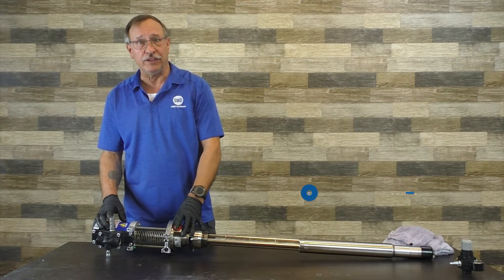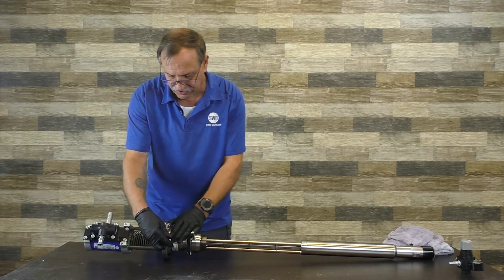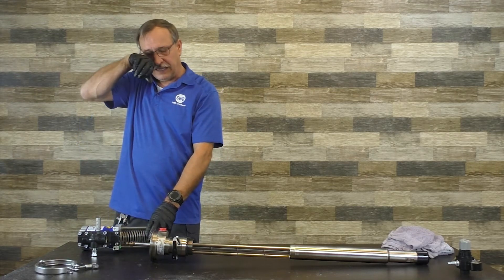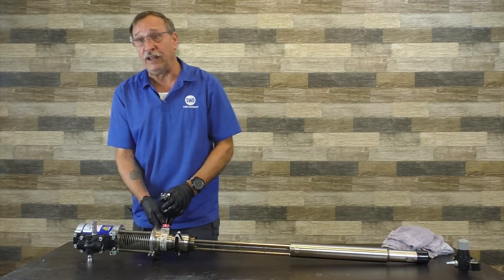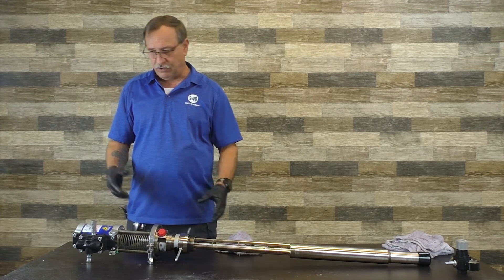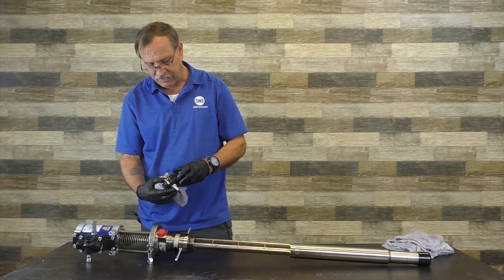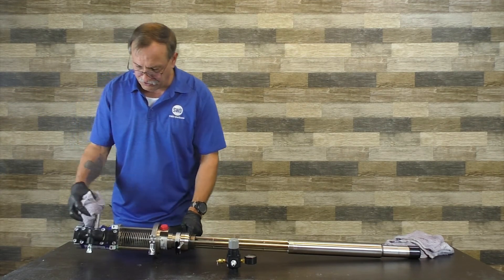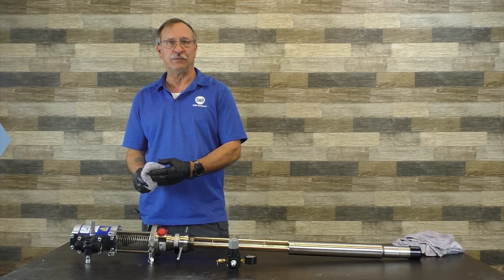Pump Breakdown T4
Ken Doiron, Technical Support at SWD Urethane, goes over maintenance and a breakdown of Graco's T4 pump.